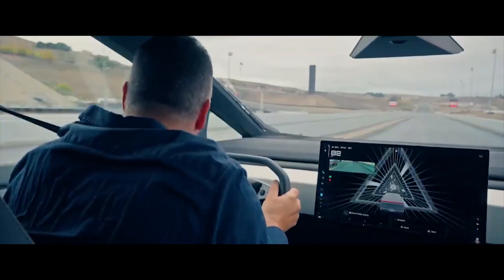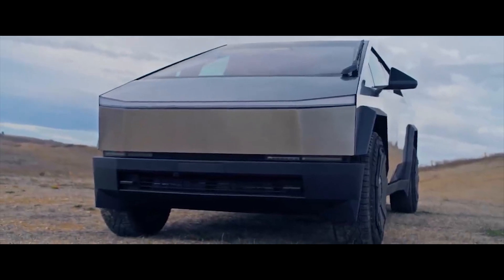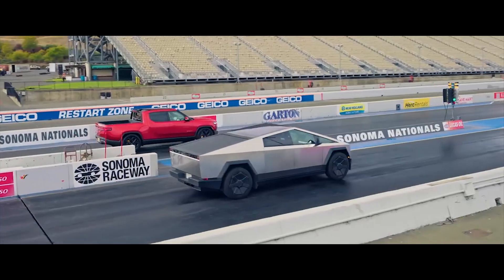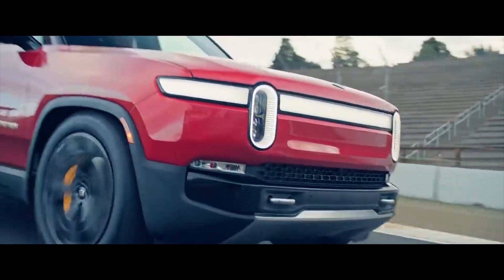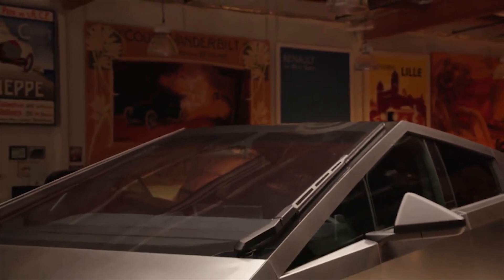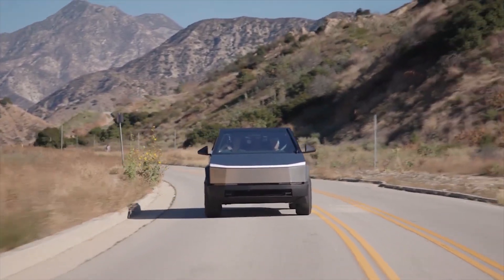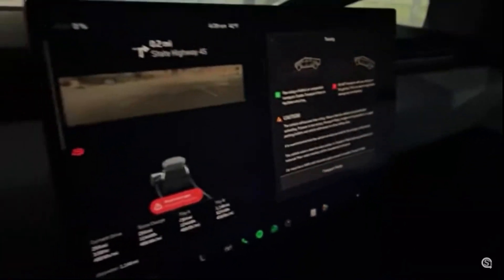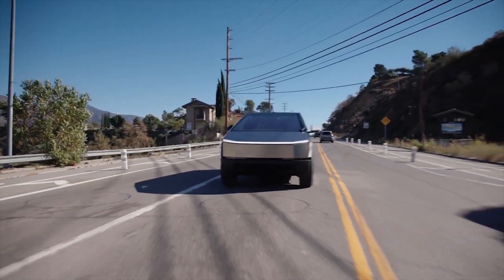Tesla Cybertruck Falls Short: Only 254 Miles in Highway Range Test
One of the very first Tesla Cybertruck independent range tests shows the electric pickup truck covering only 254 miles on the highway.
That’s significantly less than the 320 EPA range, but it was cold and highway driving only.